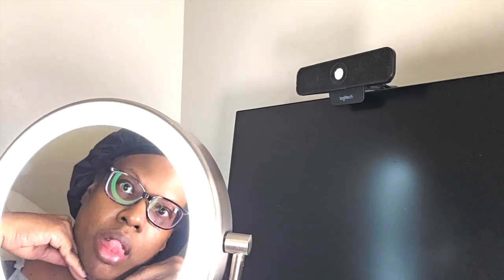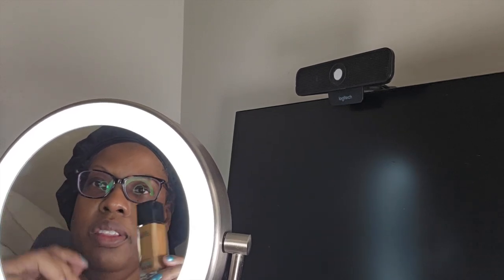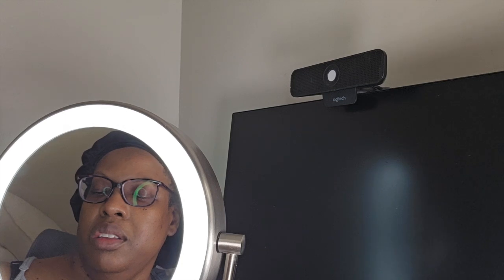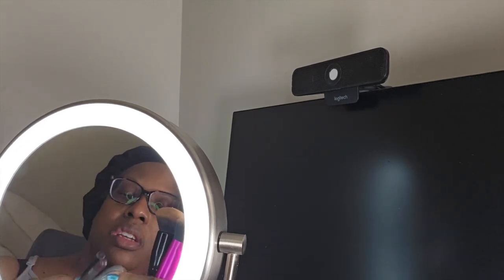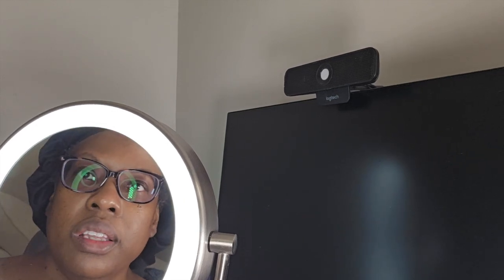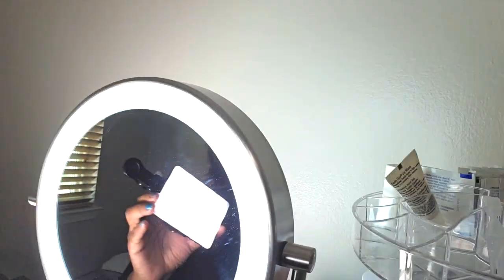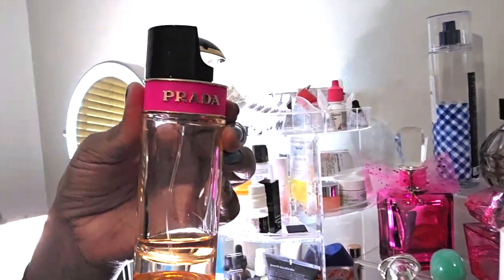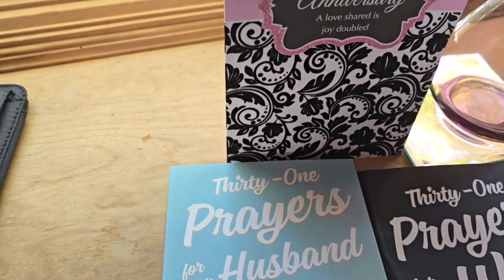VLOG | Anniversary ❤️🥂 Celebrate With Us| GRWM +Make-up | Cooking Again | New Fitness Challenge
Products I love:
Skin Care:
(Kiehls Creamy Eye Treatment with Avocado)
(Youth To The People Superfood Cleanser)
(Peter Thomas Roth Anti-Aging Cleansing Gel)
(Elf Holy Hydration Facial Toner)
(Thayers Facial Mist With Aloe Vera Toner)
(Neutrogena Hydro Bost Water Cream)
(VALITIC Kojic Tumeric Facial Soap)
(Clean Skin Club XL Disposable Face Towels)

Make-up Products:
(NK Pure Lip Oil-Cherry)
(NYX The Brow Glue)
(NYX Mattifying Pressed Powder)
(COVERGIRL TruBlend Undercover Concealer)
(e.l.f Camo Color Corrector)
(Triangle Powder Puff Makeup Sponges)
(NARS Radiant Creamy Concealer) My color is Cacao
(Maybelline Fit Me Matte Poreless Liquid + Oil Free Foundation) My color is Coconut
(Elf Holy Hydration Makeup Melting Cleansing Balm)
(Elf Stay All Night Micro-Fine Setting Mist)
(Make-up/Selfie Light)